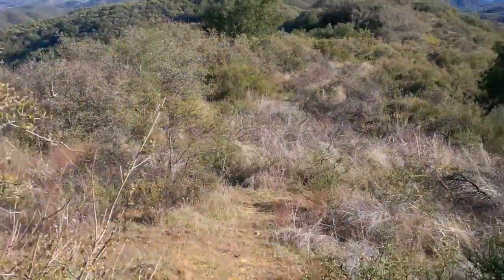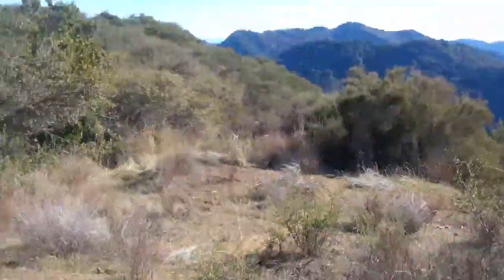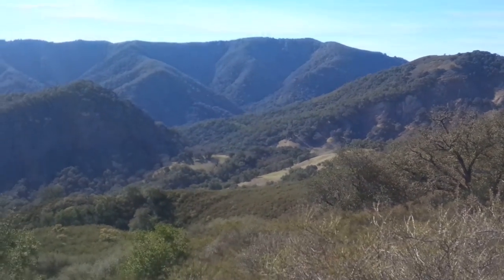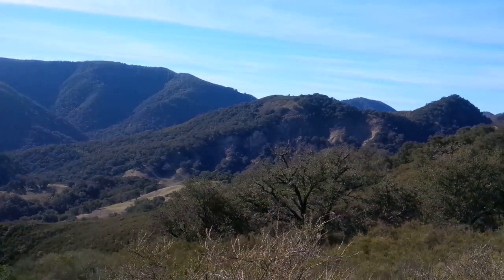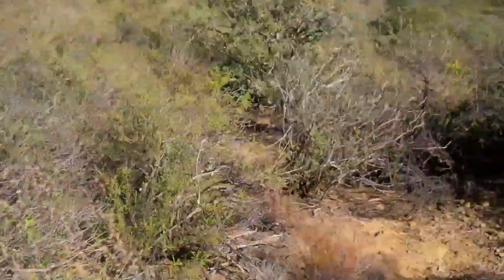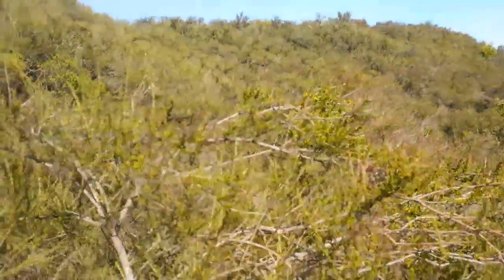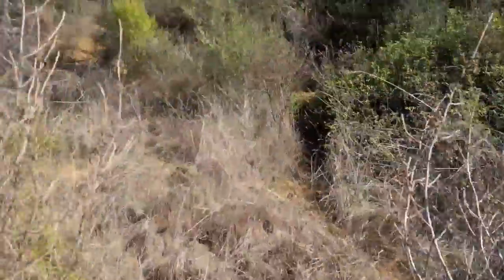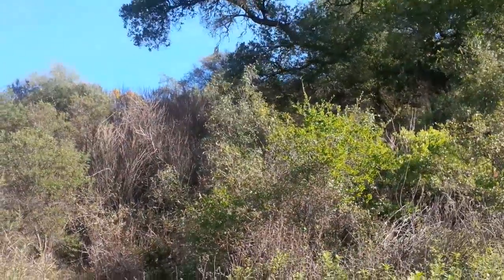On Upper Lopez Ridge, heading back to civilization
Heading back to civilization